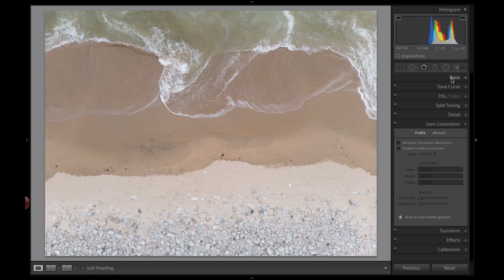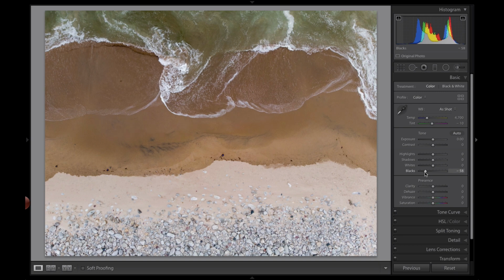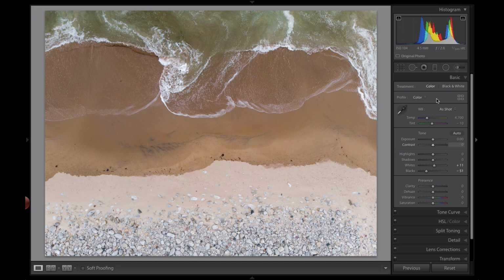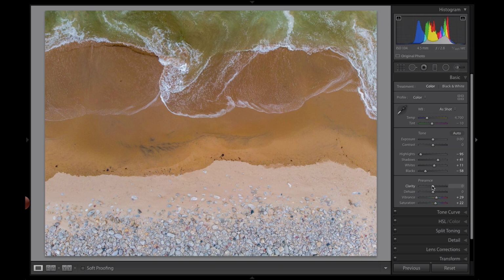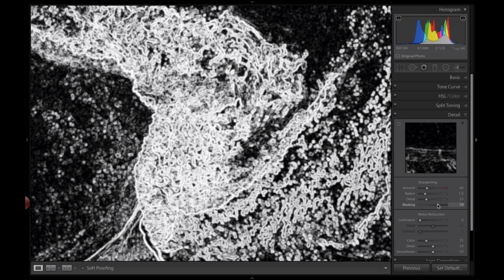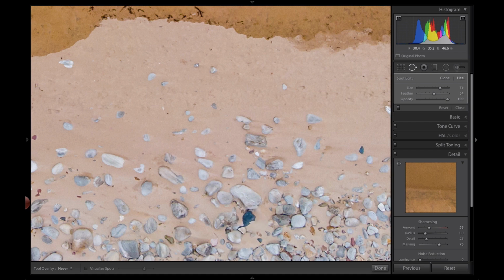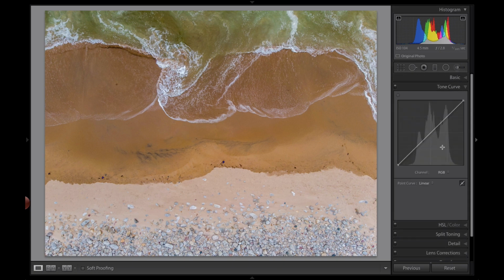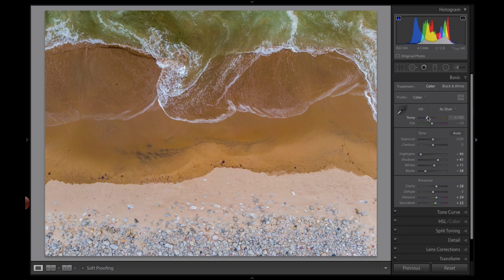Editing drone photos in Lightroom Classic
A basic look at the tools for editing drone (or any) landscape photos in Lightroom Classic CC